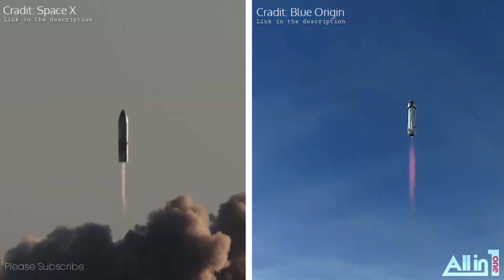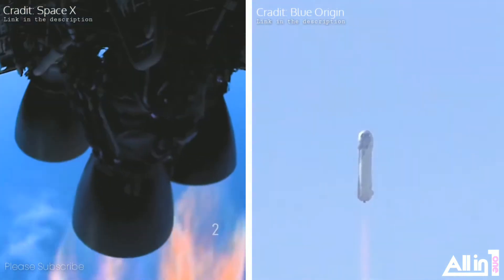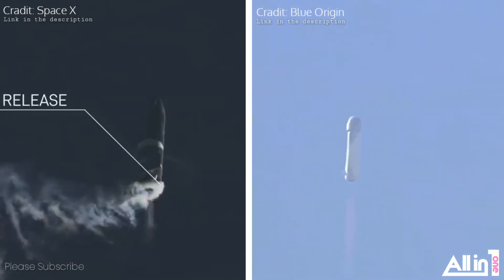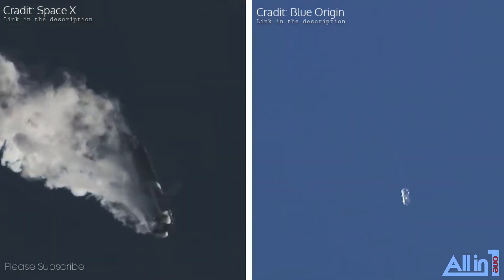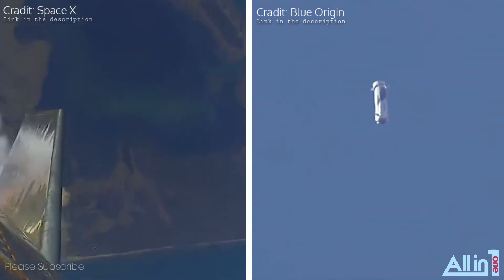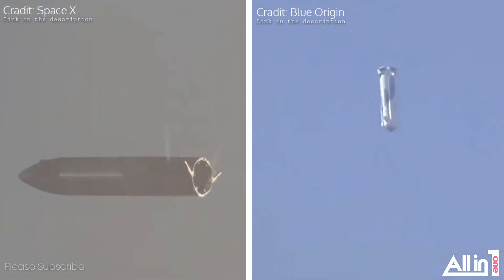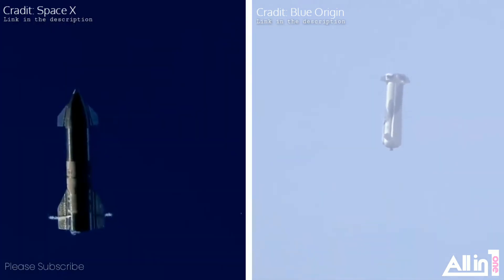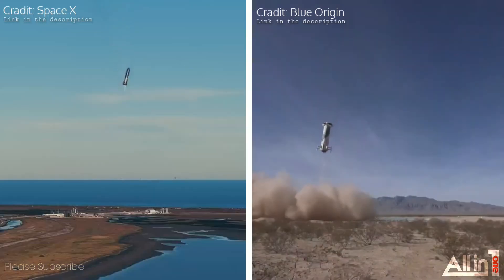SpaceX vs Blue Origin | Sn8 VS New shepard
Spacex
Blue origin
Starship vs new shepard
Elon mask and Jeff bezos